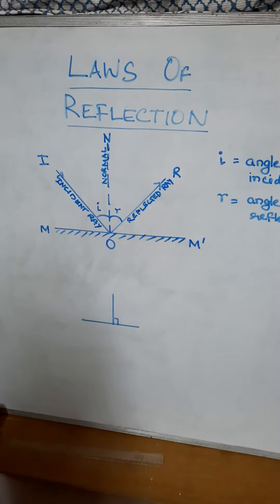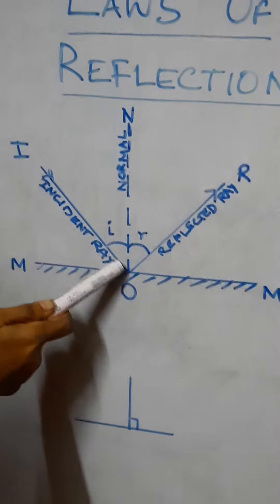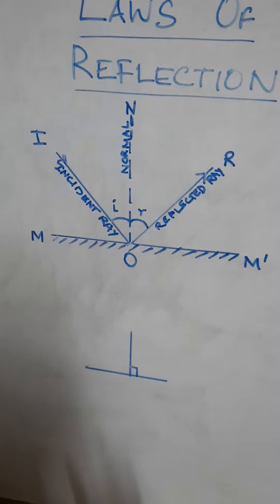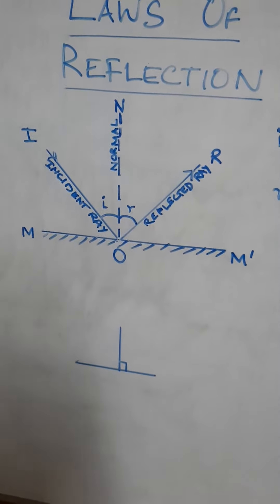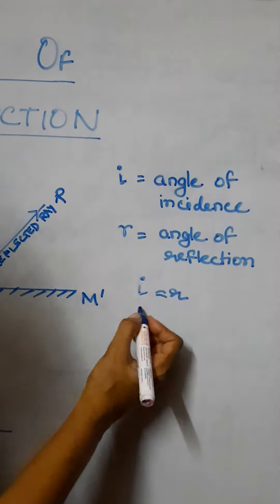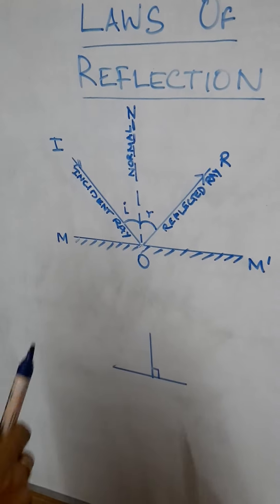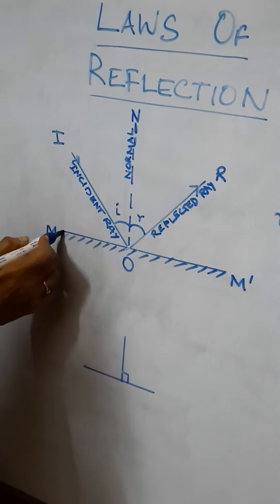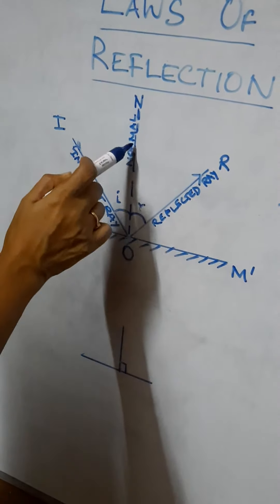Reflection part3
Laws of Reflection for class 7